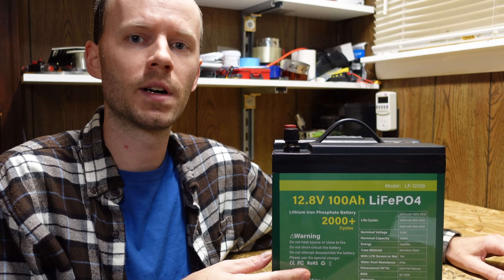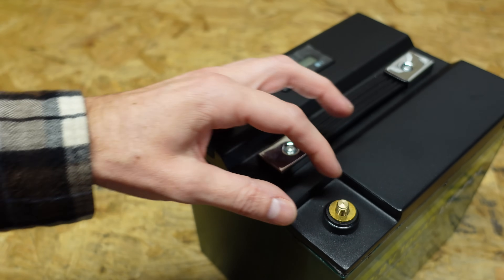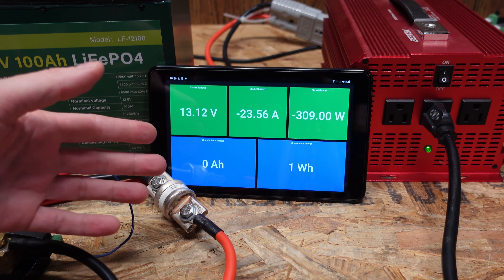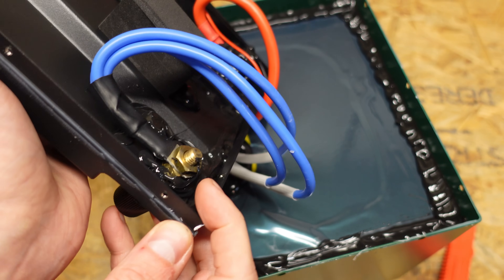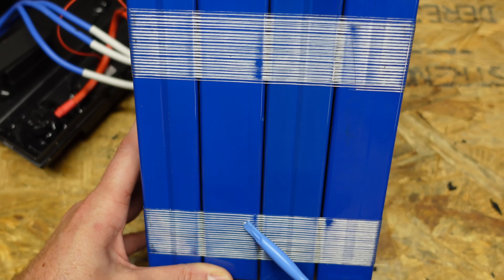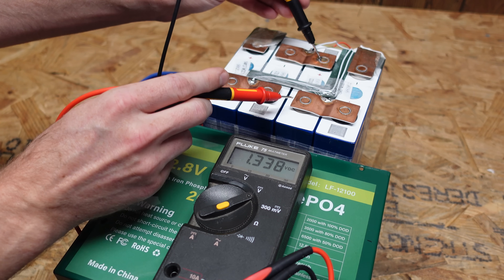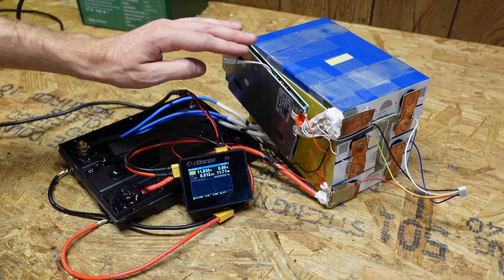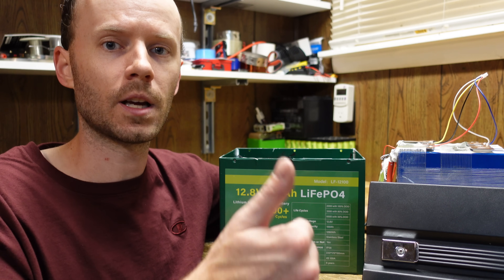CERRNSS 12V 100Ah LiFePO4 Battery Review and Teardown, $270/kWh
Today, we will be taking a look at the CERRNSS 12v 100Ah LiFePO4 battery. This particular review was requested by one of my viewers, @DSmartLife. The build quality is decent overall, but it's missing a key safety feature and we'll learn whether or not it meets expectations!

CERRNSS 12V 100Ah...

*Chapters:*
00:00 Introduction
00:44 External Overview
02:23 Capacity Test #1
04:30 Disassembly
08:28 Rebalancing Cells
10:03 Capacity Test #2
10:12 Low-Temp Disconnect
10:59 Final Conclusions